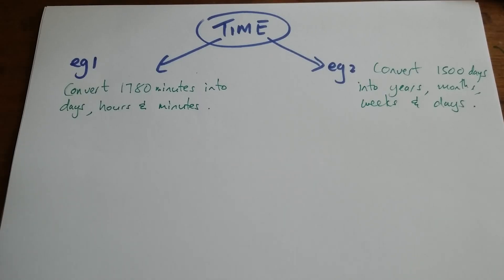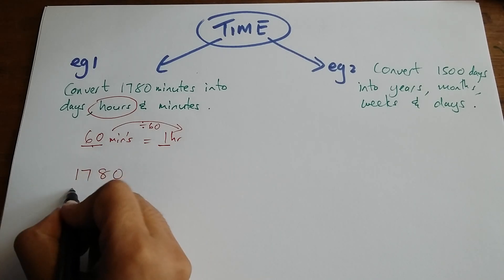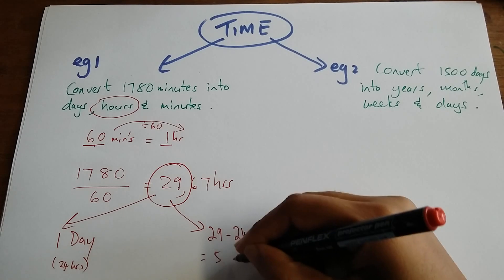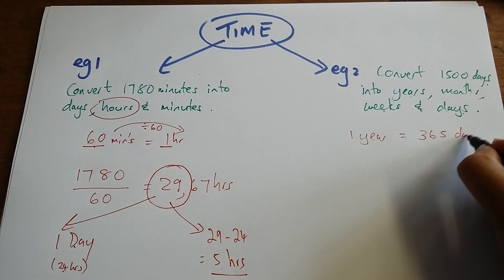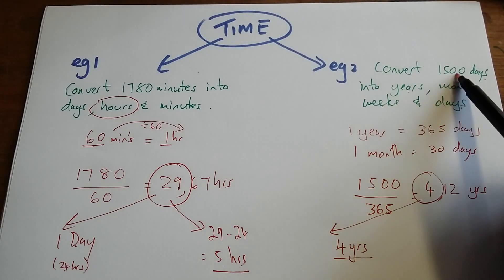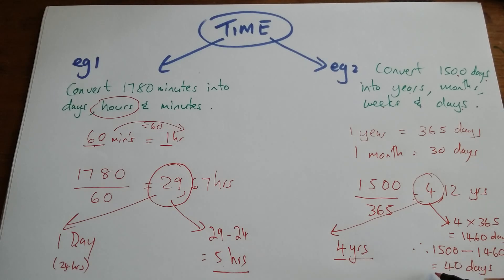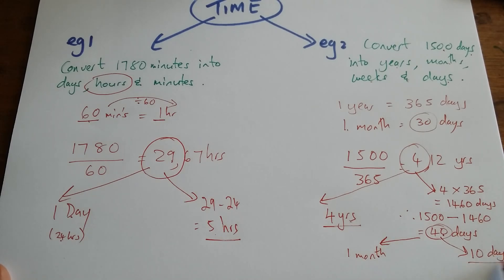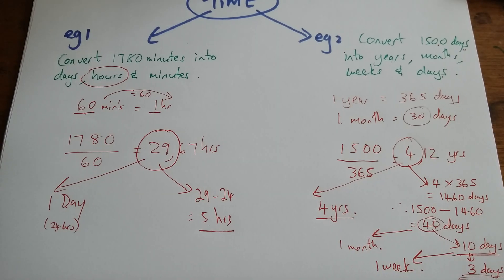How to convert time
Time conversions